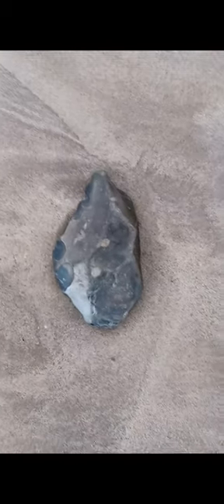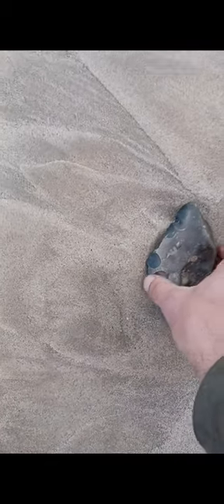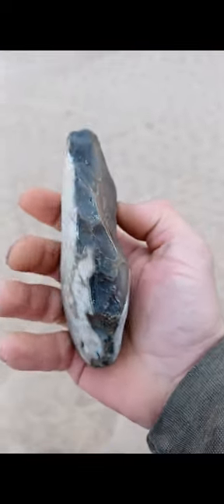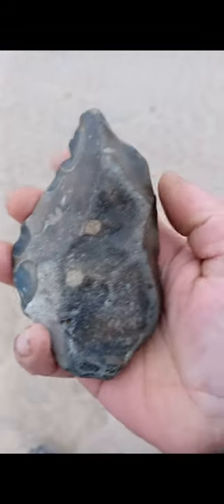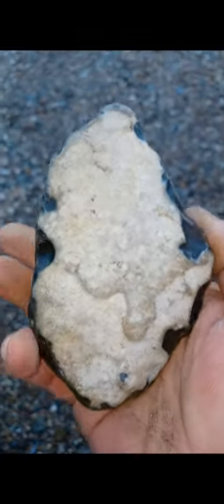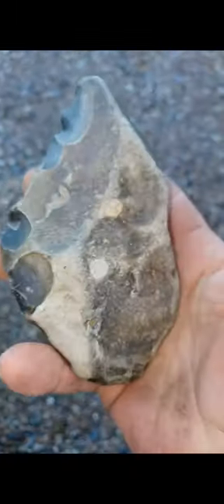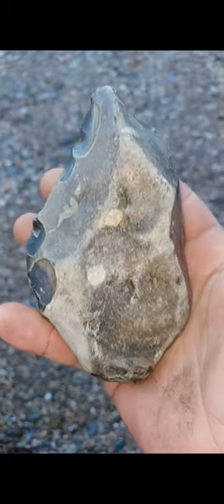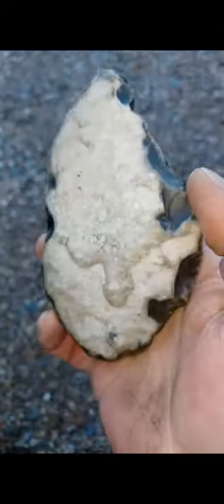Cordiform Handaxe Beach Find .